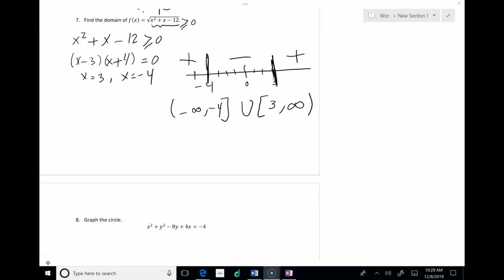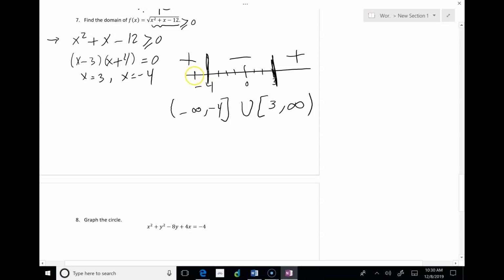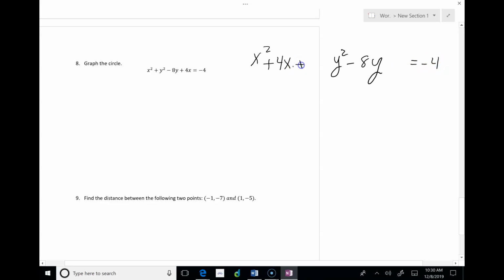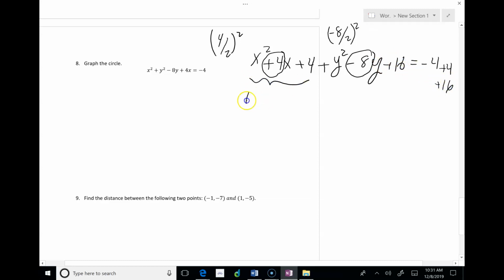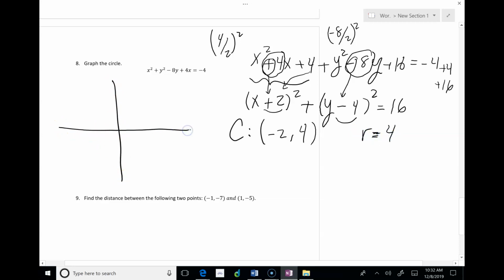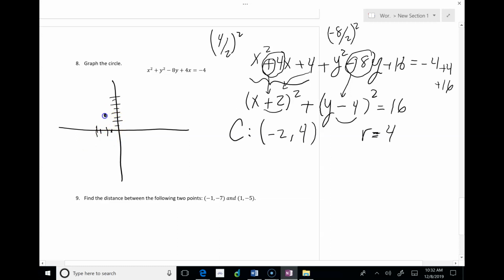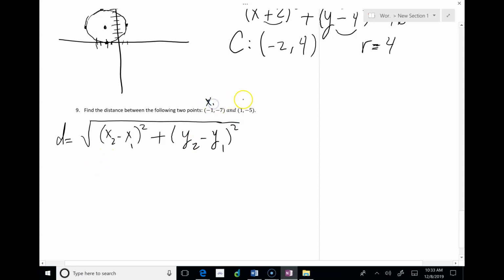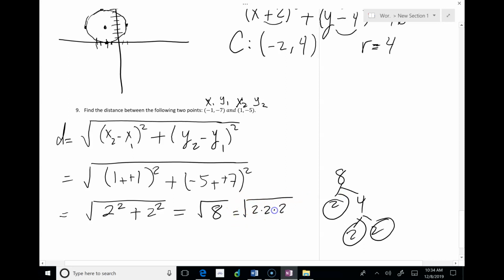Quiz 4 Key Part 3